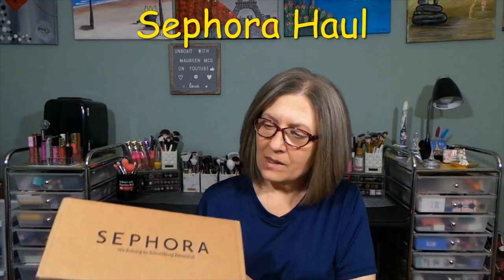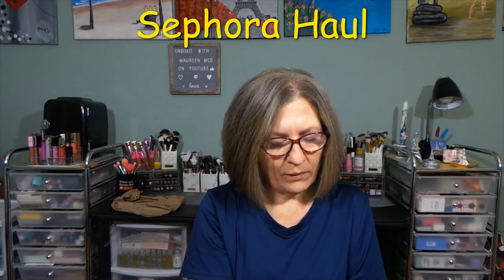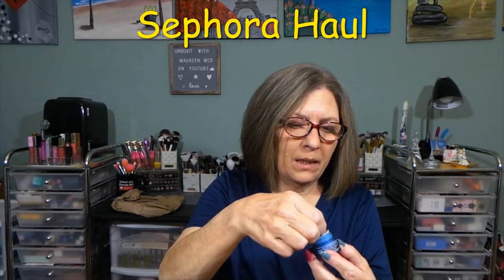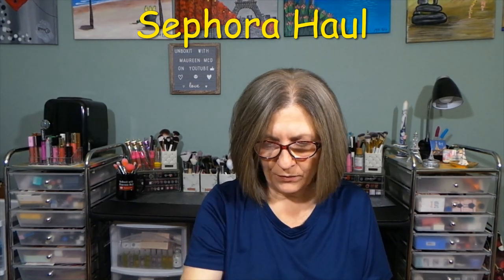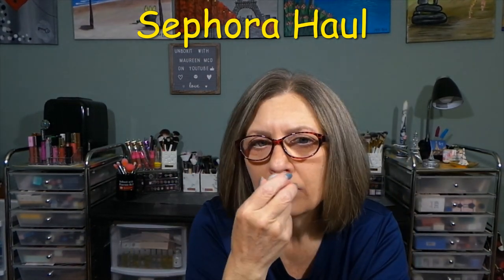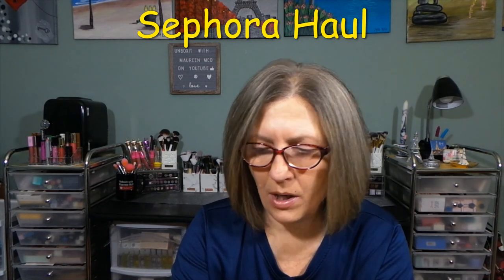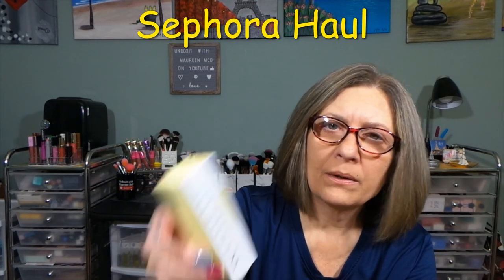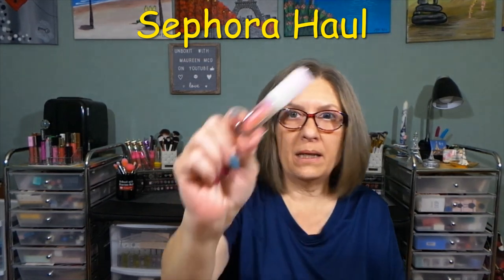Sephora ~ Mini Haul ~ Full of Favorites ~ July 2021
My video today is a Sephora Haul of Sephora Favorites.  I am really enjoying the Hello bag along with a few other favorites.

I hope you love my haul video and truly appreciate you watching.

Chapters
0:00 Intro
0:24 Welcome to the video
0:40 Sephora unboxing
17:08 Photos of all the products/lists
17:59 Outro

Thank you all so very much for your continued support!

Camera:  Samsung Galaxy EK-GC110 Camera
Editing:  Microsoft video editor
Thumbnails:  Photo editor 10/Photo Studio
Lighting:  Emart photography  umbrella lighting kit/Amazon
Channel Banner:  Canva